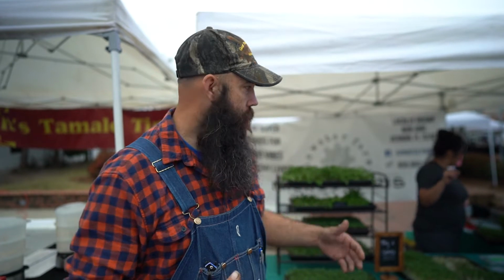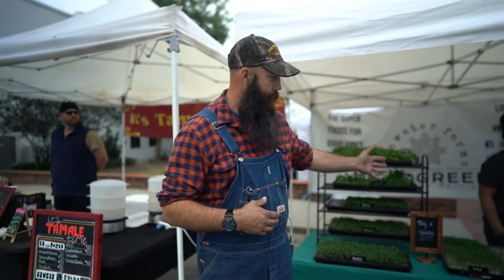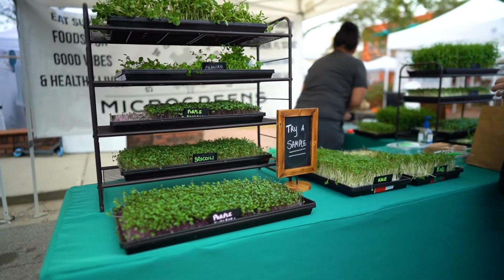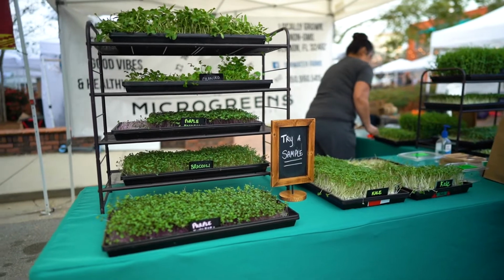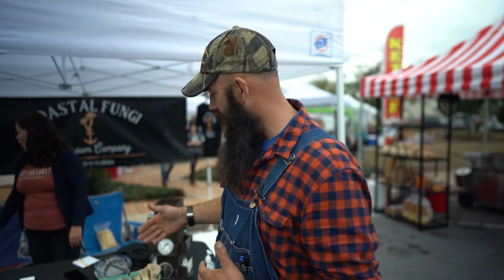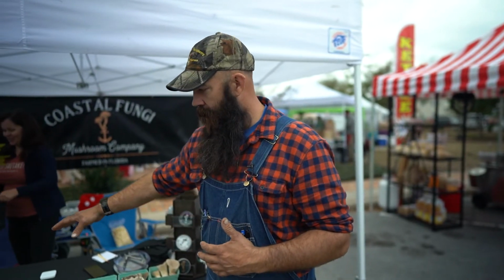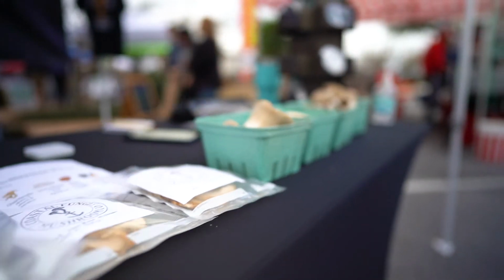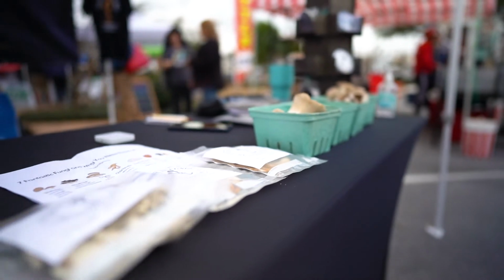Farmers Market Tips & Tricks - Episode 001 - Product Display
Welcome to our Tips & Tricks series aimed at helping current and future farmers market vendors be successful at your local market.  This series will cover a wide range of topics with the aim at making you, your booth, and your products better...and...more profitable.

In episode 001, we are looking at product displays.  Having a clean and organized display in your tent or booth will greatly help your buyers to see what you have for purchase.  If your tent or booth is cluttered, unorganized, and plain messy, potential buyers are more than likely going to walk past your booth without spending time to see what you have, and a potential purchase is missed.

Anchored Market Ventures, LLC runs local farmers markets in the Florida Panhandle, mainly in the Bay County, Panama City area.  We strive to encourage local entrepreneurs to start their business and help them to grow and be successful.  We support local farmers, ranchers, bakers, artisans, and more.